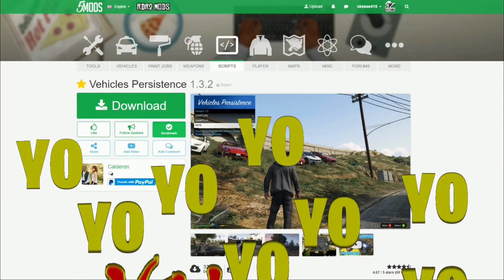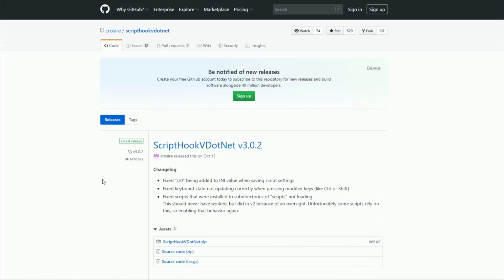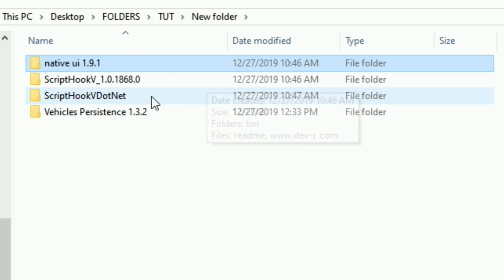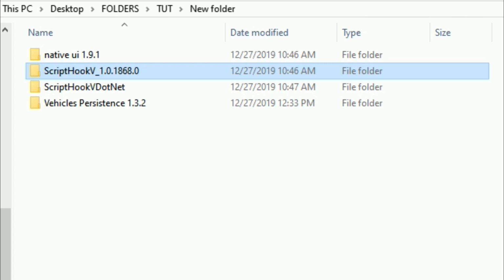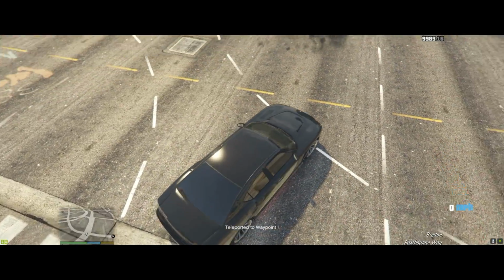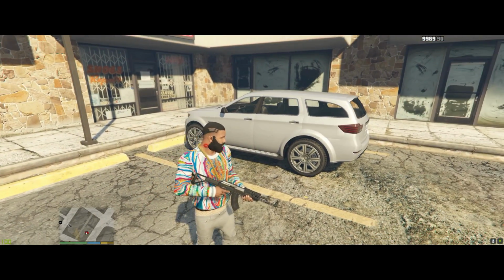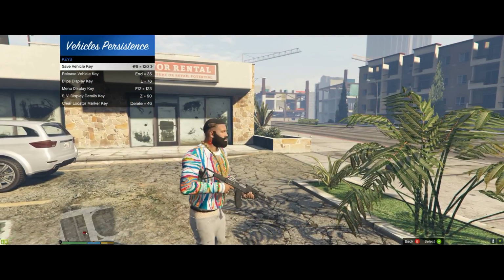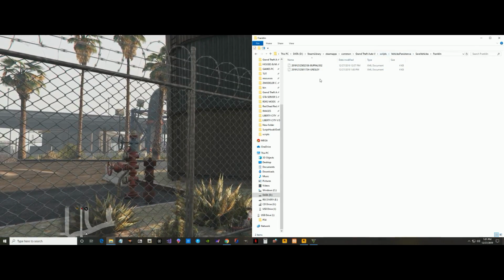How to install Vehicles Persistence Mod (2020) - GTA 5 MODS